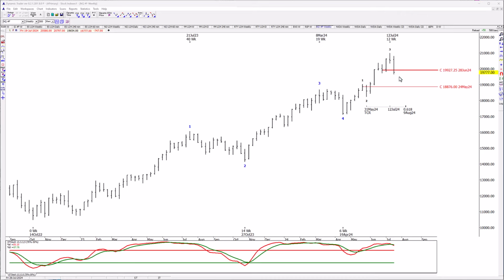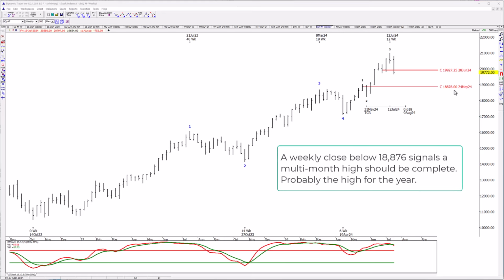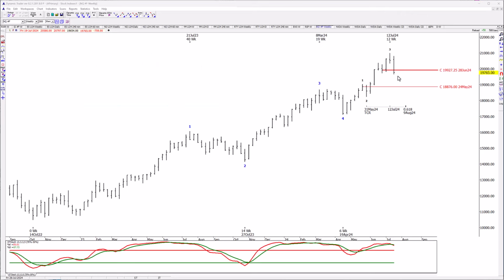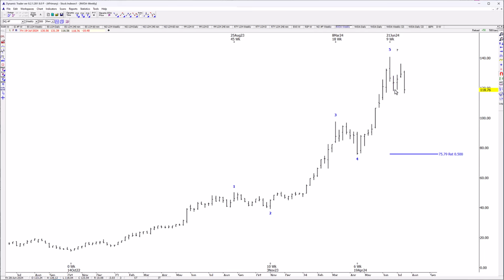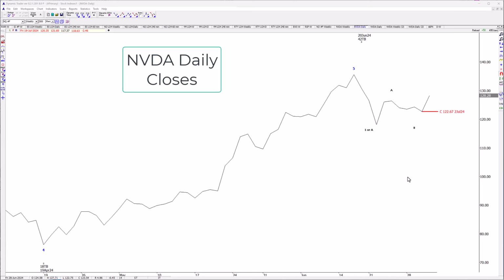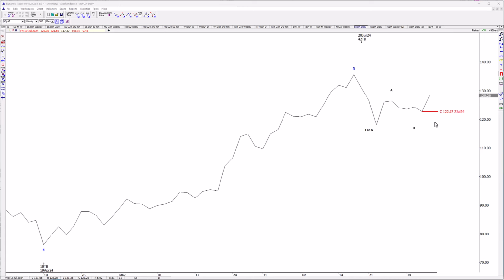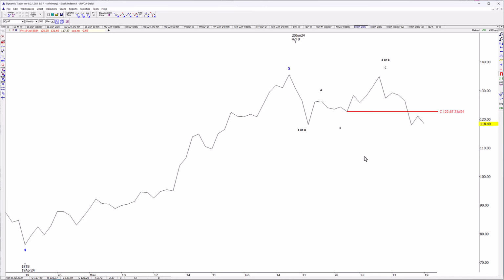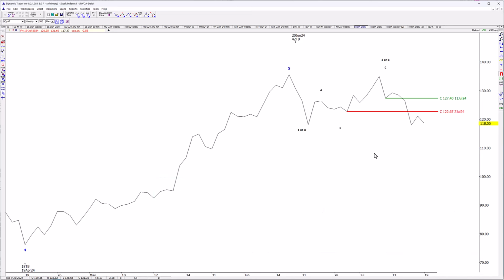Nasdaq and Nvidia Updates (7/20/24)